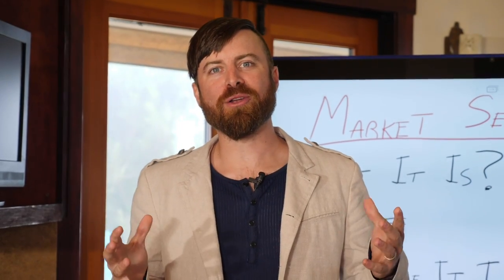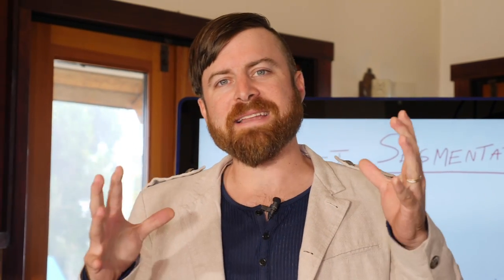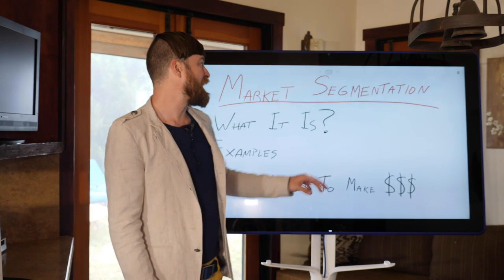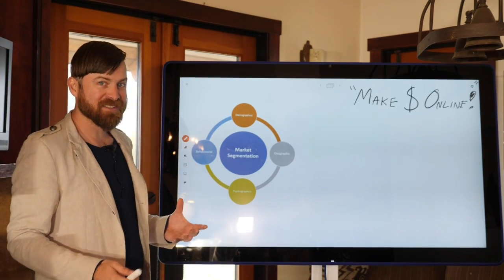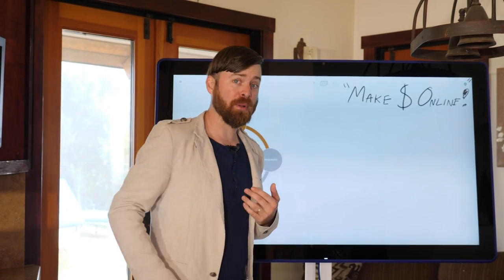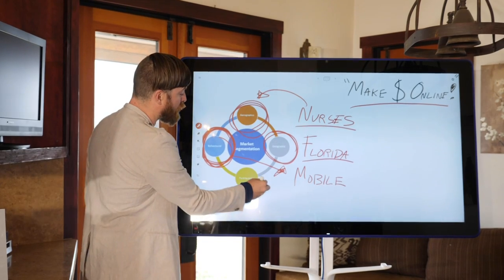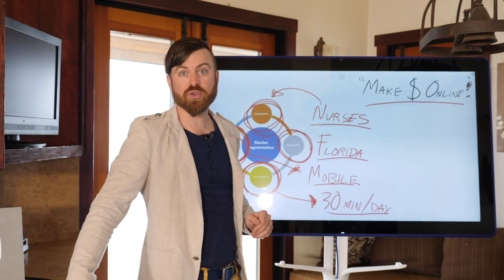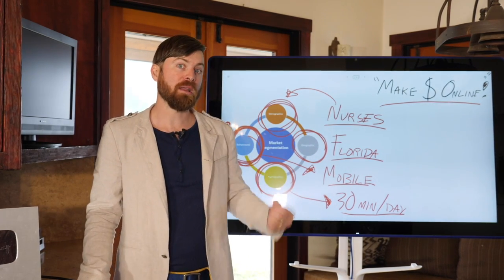What Is Marketing Segmentation? (And Can It Make You MORE MONEY?)